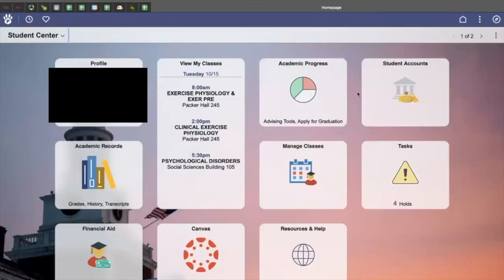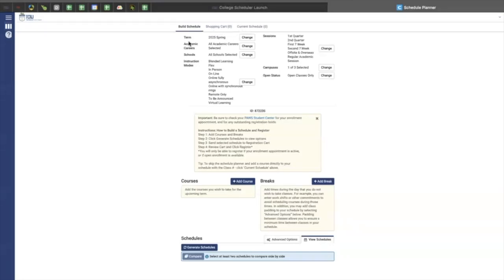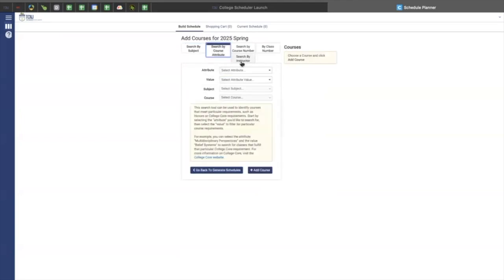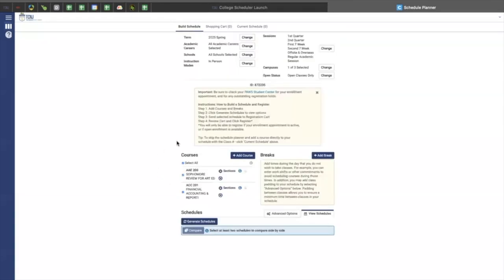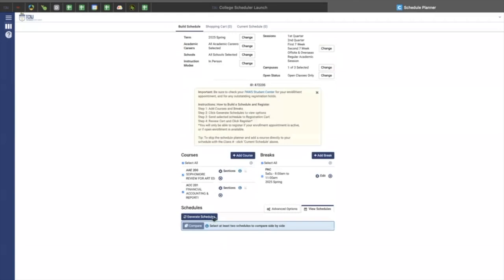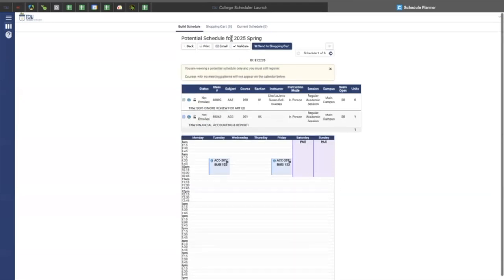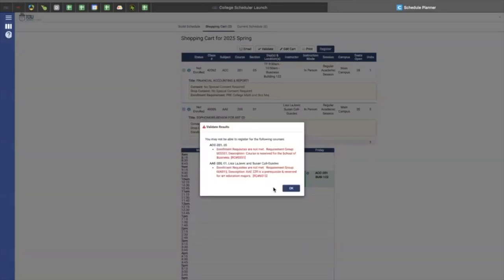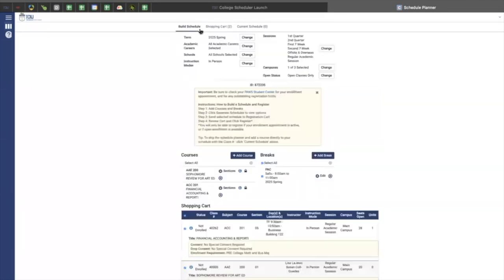College Scheduler How to Register for Classes